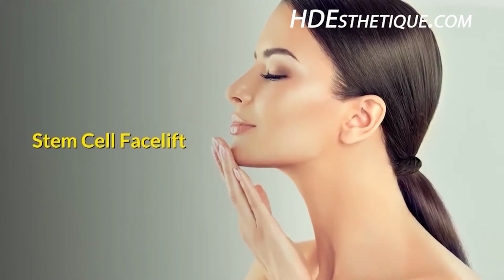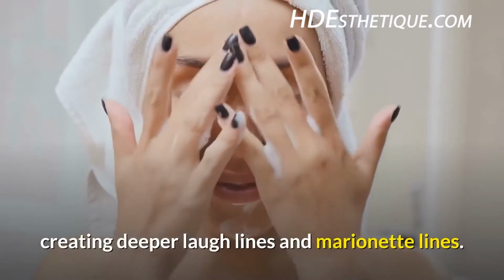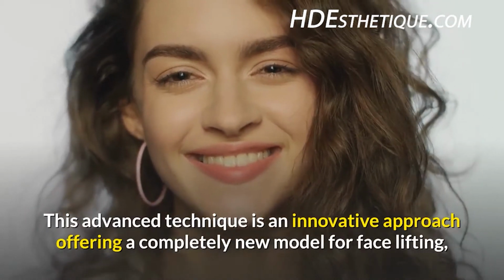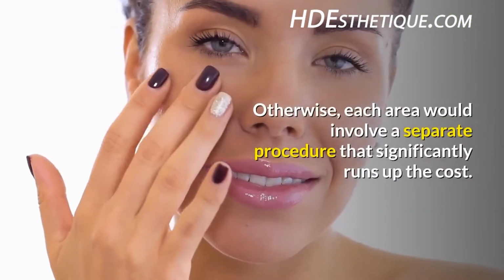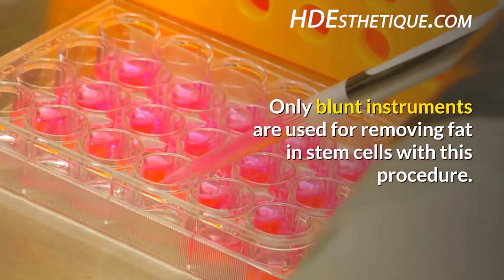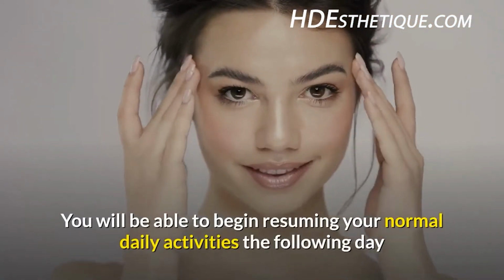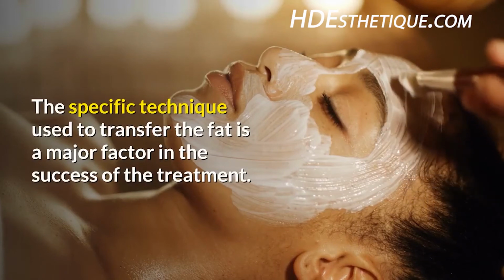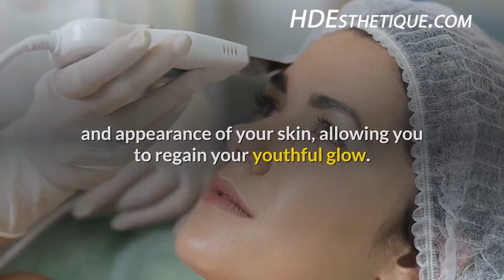Stem Cell Facelift - Patient Information - NaturaFacelift - Miami, Florida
Learn about about our stem cell facelift procedure: Natura facelift. This procedure uses your own stem cells drawn from your body fat to restore your youthful appearance.😀

Natura Facelift:
Restores volume loss
Improves Skin's texture and quality
Reduces Fine Lines And Wrinkles
Has Natural-Looking Results